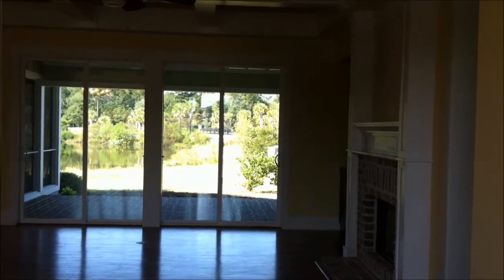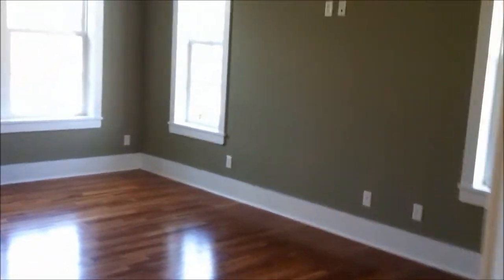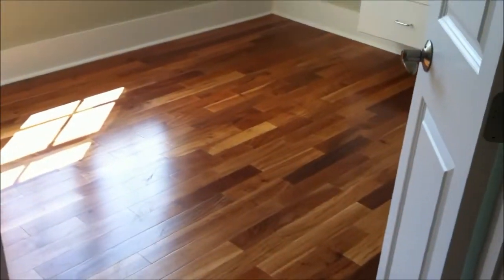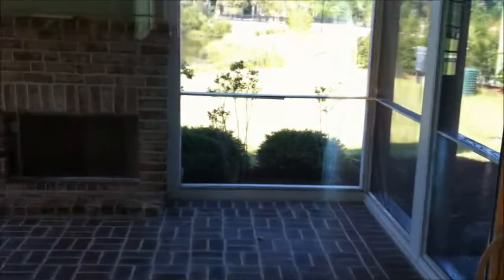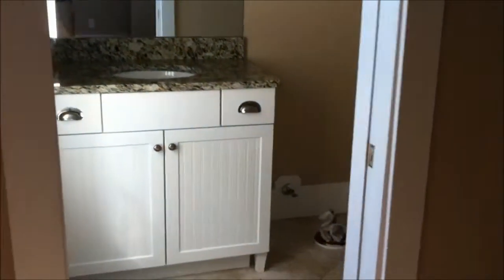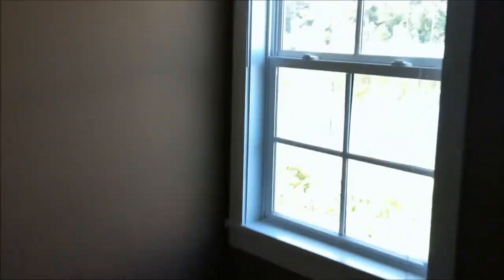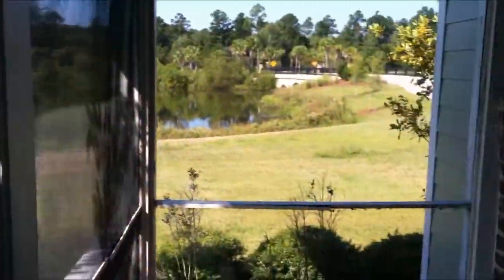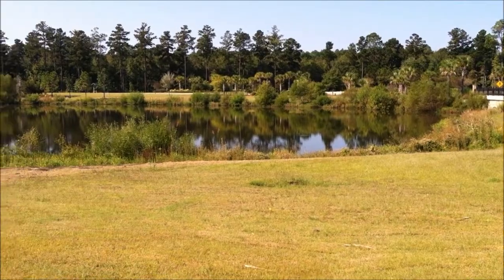1183 Club Way - Walk Around Video - Bluffton - South Carolina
Over 3,000 sqft with 5 bedrooms, 4.5 baths, 2.5 car garage and lagoon view! Nice custom details, coffered ceilings, rich hardwood floors, custom built ins & awesome screened porch with Savannah brick and fireplace! Kitchen needs to be completed. Great location, minutes to I-95, 30 mins. to Hilton Head, 20 minutes to Savannah.

Follow along for the very best in Hilton Head area Real Estate listings and news: